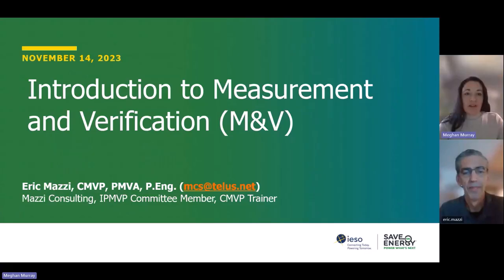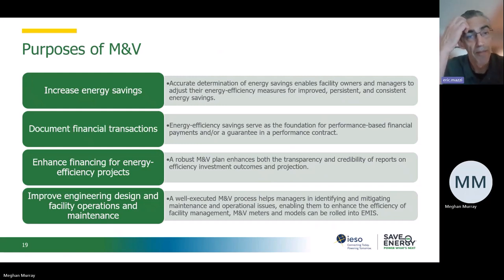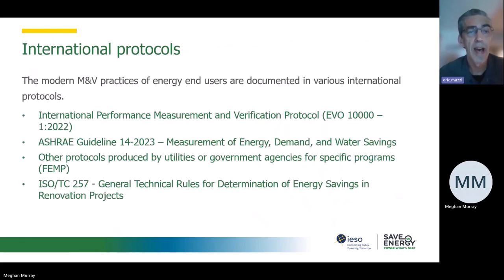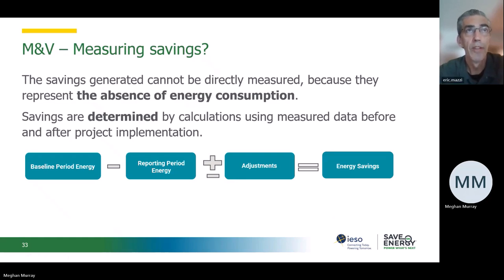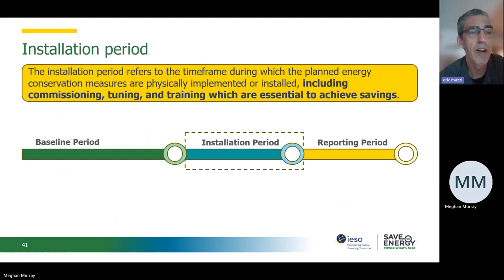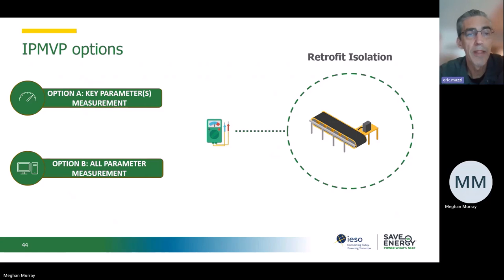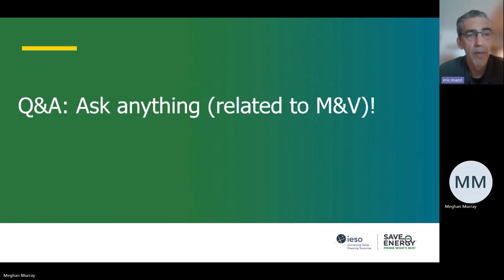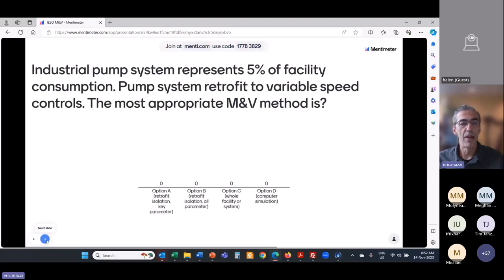Introduction to Measurement and Verification (M&V) | November 14, 2023 Webinar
On November 14, 2023  Save On Energy hosted the Introduction to Measurement and Verification (M&V) webinar